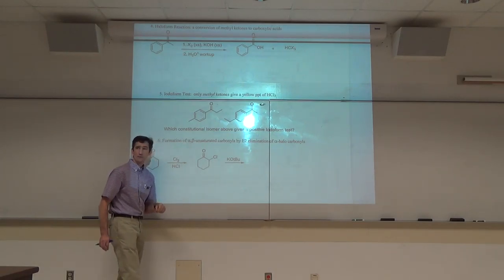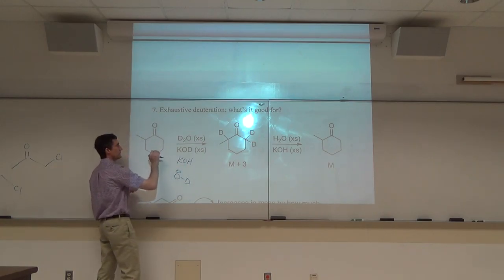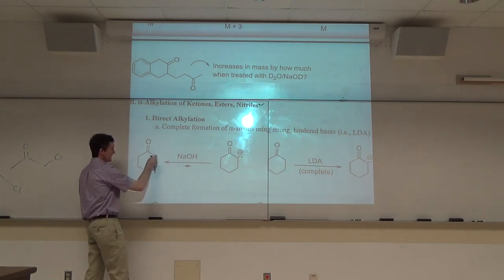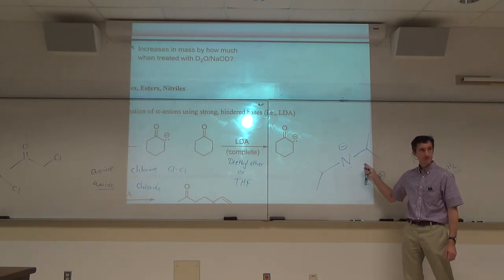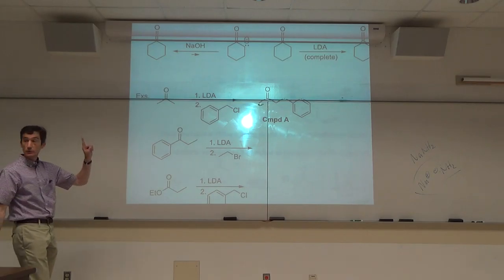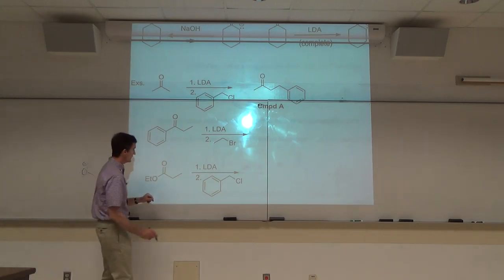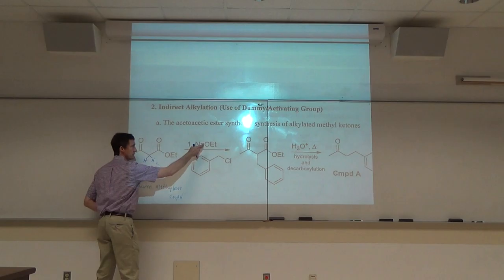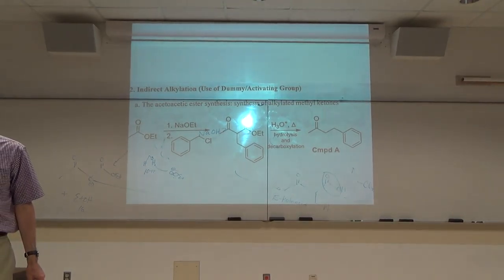Organic II_April22_Alkylation of Enolates